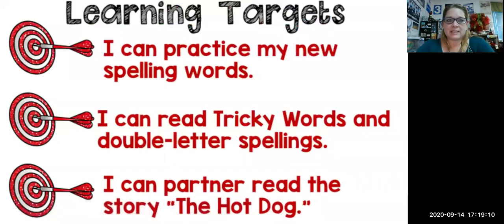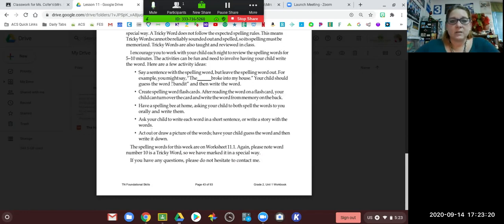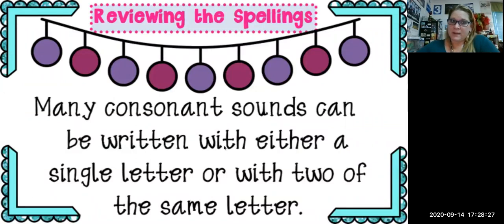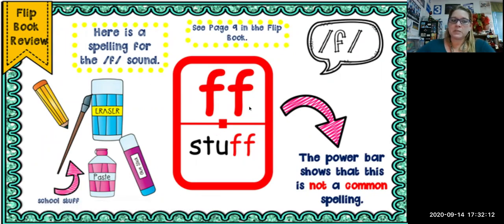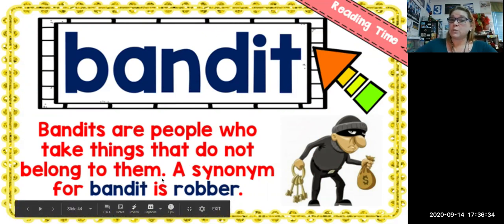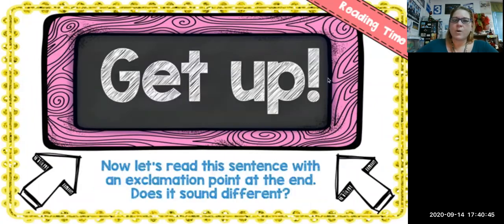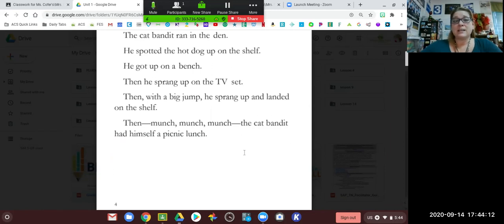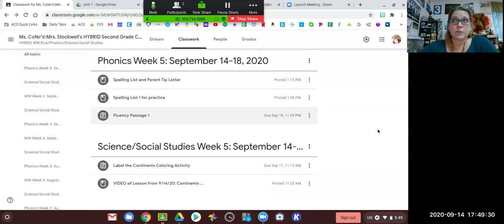Phonics Unit 1 Lesson 11